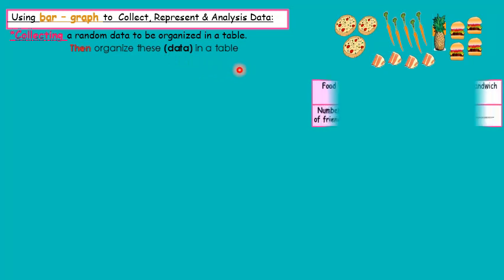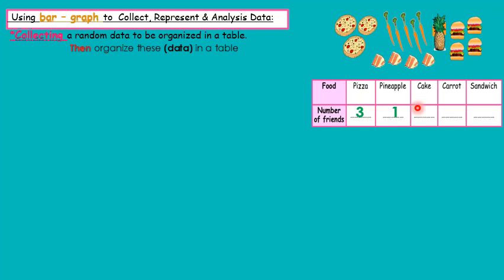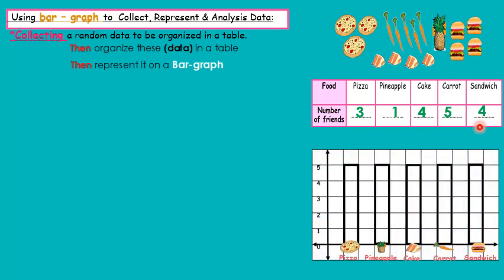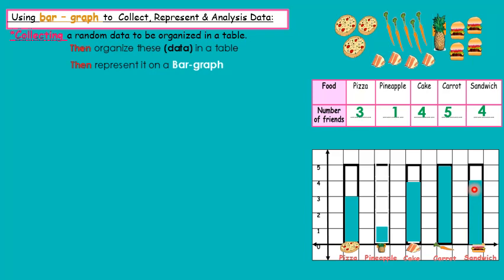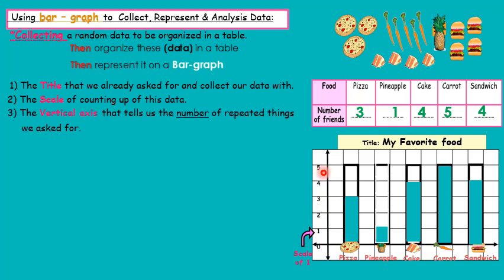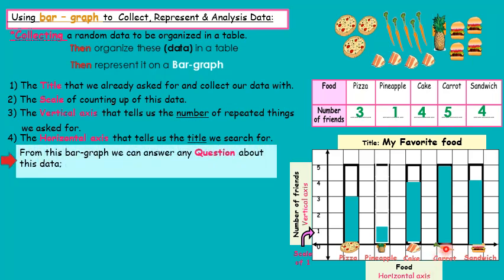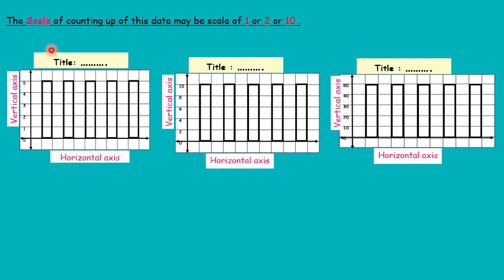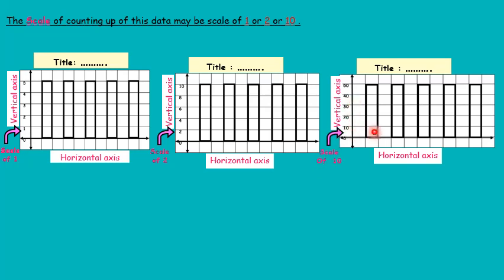Math Prim 2 t1 Chapter 1 Part 1 introduction of bar graph